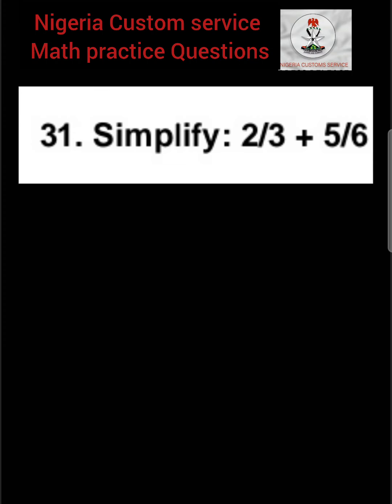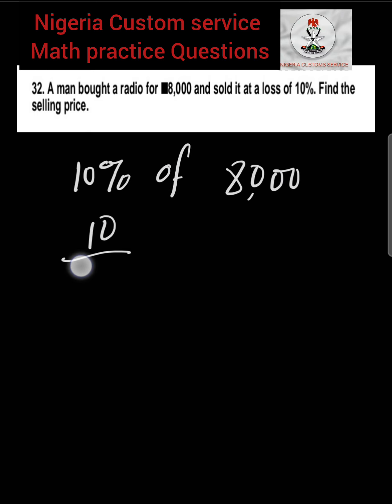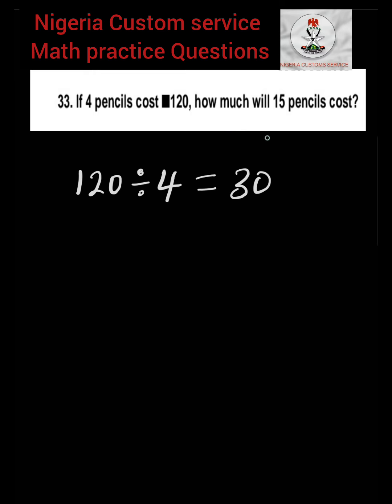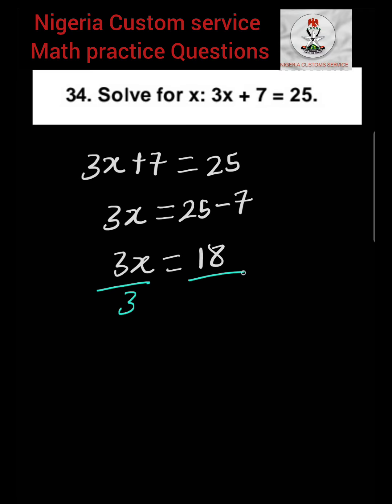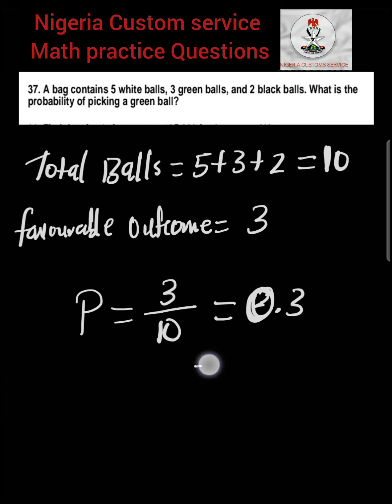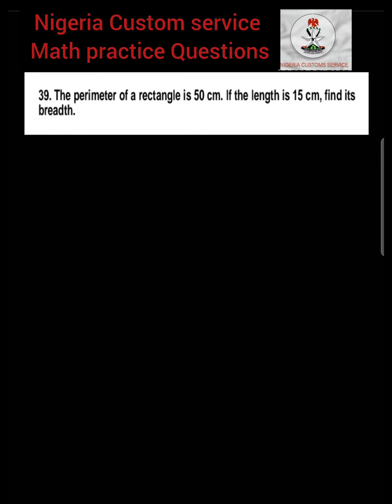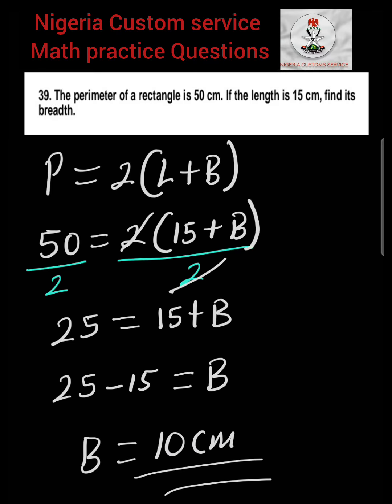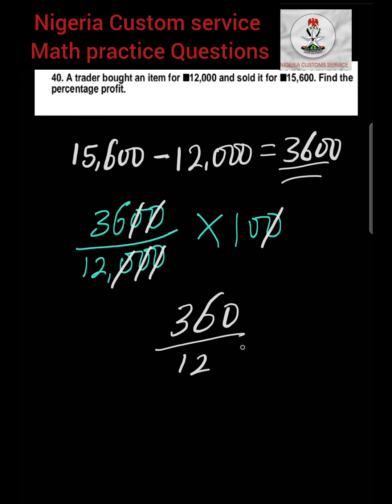Nigeria Customs Service (NCS) Recruitment 2025 | Maths Past Questions Solved Step-by-Step | CBT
Nigeria Customs Service (NCS) Recruitment 2025 | Maths Past Questions Solved Step-by-Step | CBT Practice